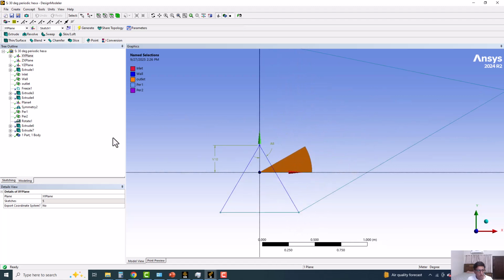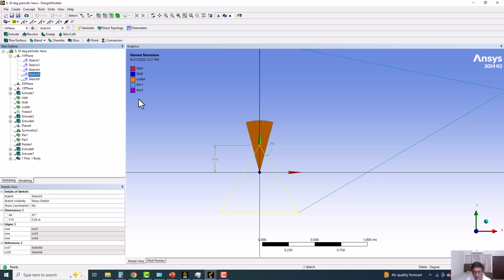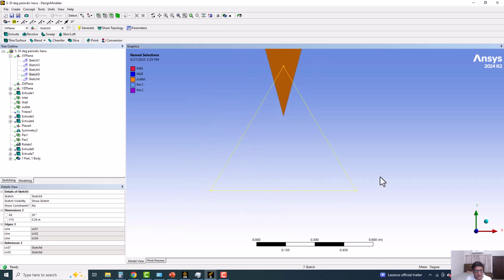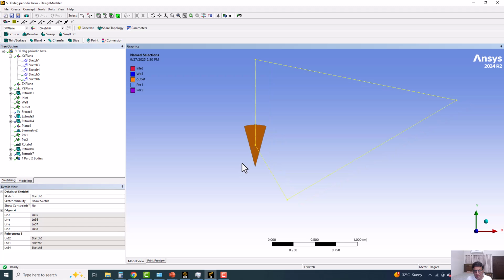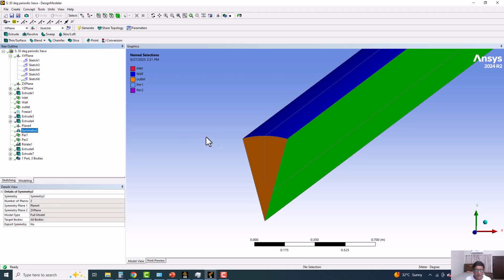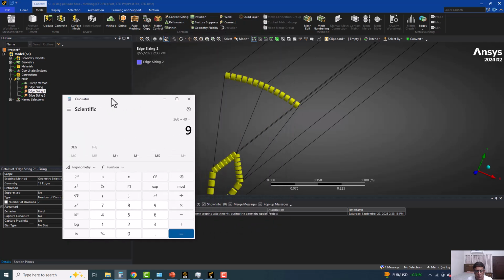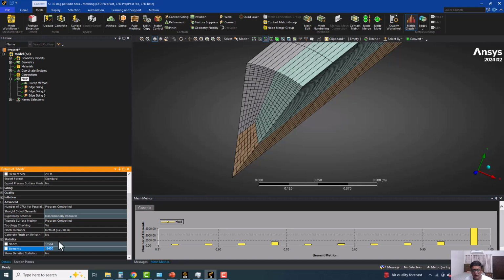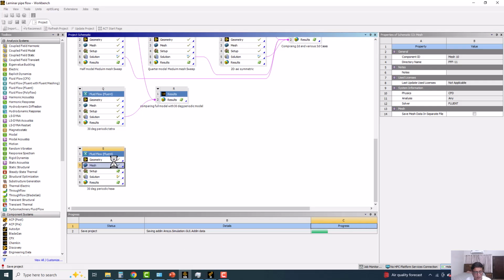Creating periodic geometry and mesh in ANSYS workbench